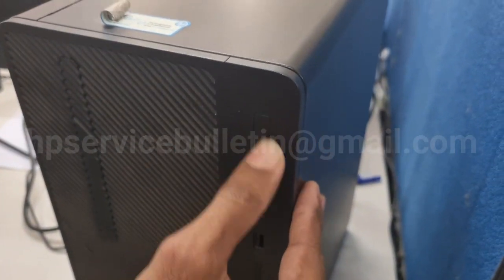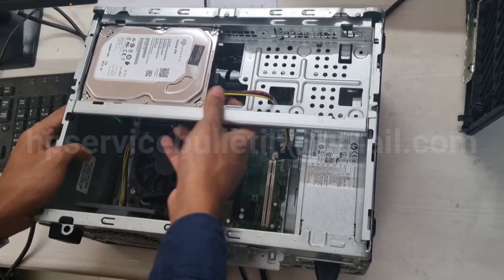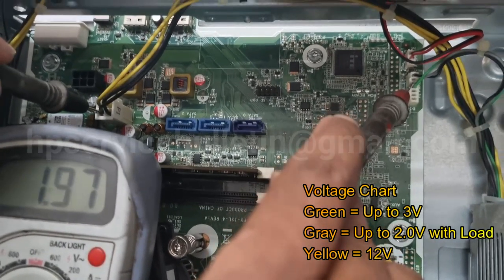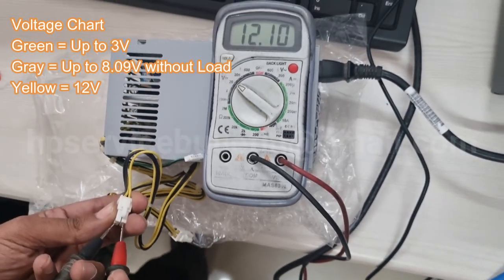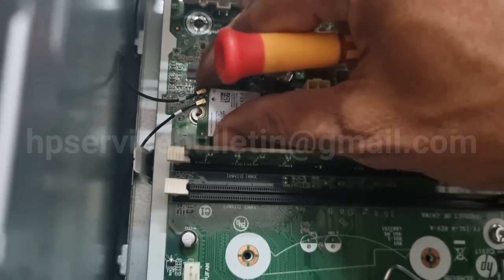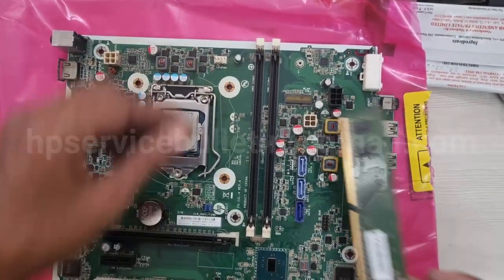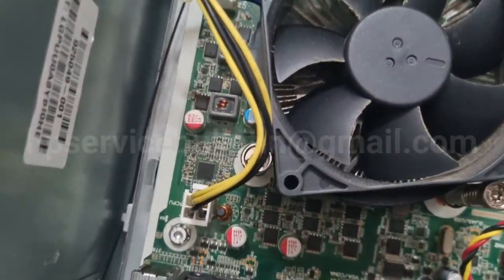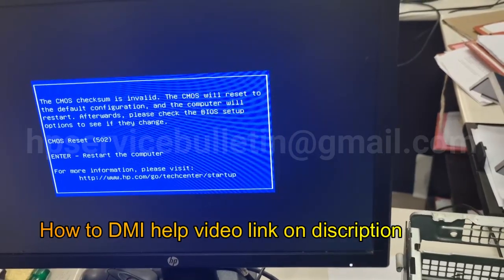How to Check No Power Desktop PC hp 280 : Step by Step Troubleshoot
In this comprehensive step-by-step troubleshooting guide, we'll walk you through the process of checking a dead HP 280 Desktop PC to identify and resolve common issues that may be preventing it from powering on. If you've encountered a situation where your PC shows no signs of life, this video is your go-to resource for diagnosing and potentially fixing the problem.

Join us as we take you through a logical and systematic approach to troubleshooting a dead PC. We'll cover various possibilities, from simple fixes to more complex hardware issues. Our easy-to-follow instructions will assist both beginners and experienced users in efficiently isolating the root cause of the problem.

Throughout the video, we'll demonstrate each step of the troubleshooting process, starting with basic checks such as power connections and outlets. From there, we'll delve into the internal components, inspecting the power supply, motherboard, RAM, and storage drives.

By the end of this tutorial, you'll have gained valuable insights into the inner workings of your HP 280 Desktop PC, allowing you to make informed decisions on how to proceed with repairs or upgrades.

It's important to remember that while this guide aims to cover a wide range of possible issues, certain cases may require professional expertise. If you're uncertain or uncomfortable with any part of the process, it's always best to seek help from qualified technicians.

We hope this video helps you get your PC up and running again.